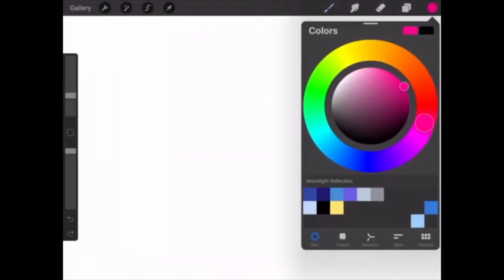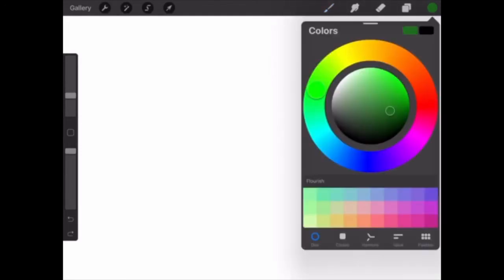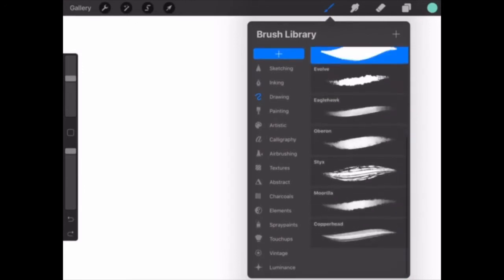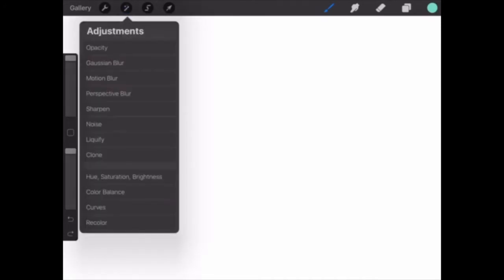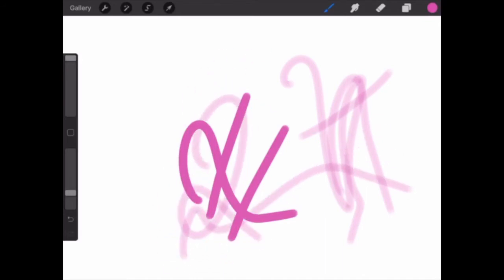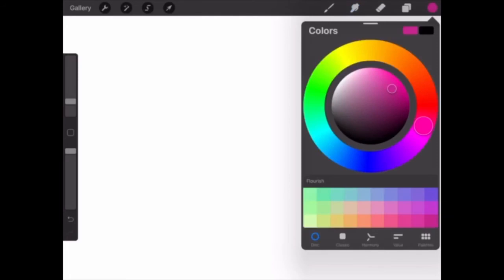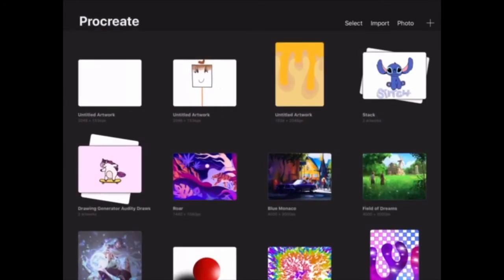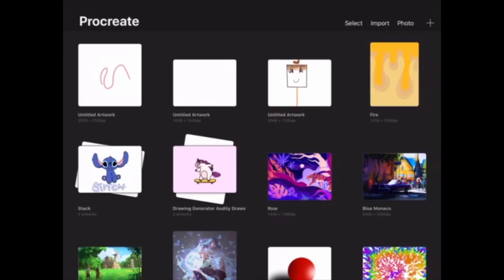Intro to Procreate!!|Art With Alexandra